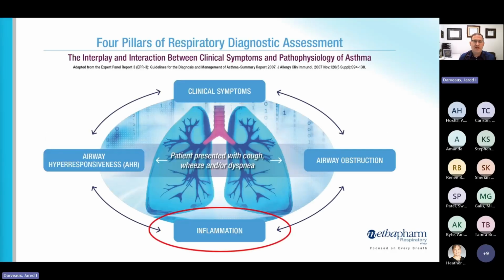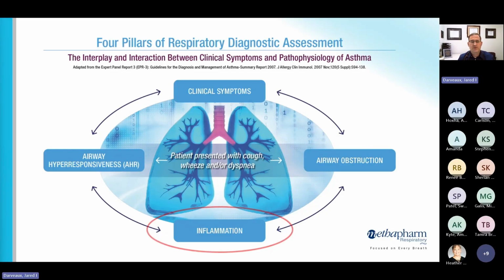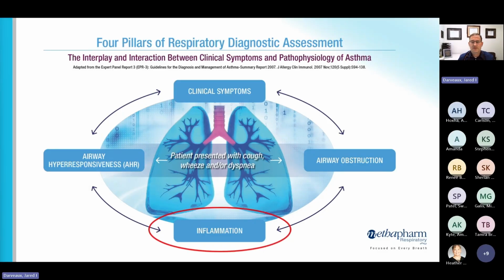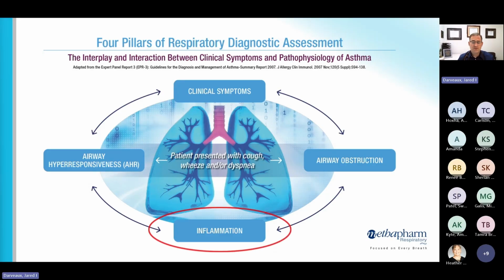Intro to Asthma – 4 Pillars (Dr. Darveaux)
What are the 4 pillars of respiratory diagnostic assessment and why are they important.